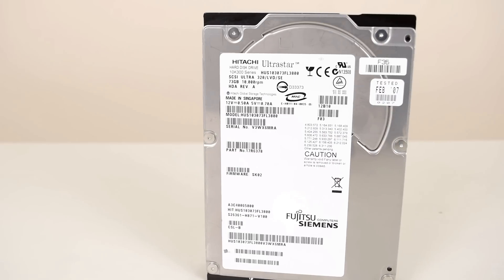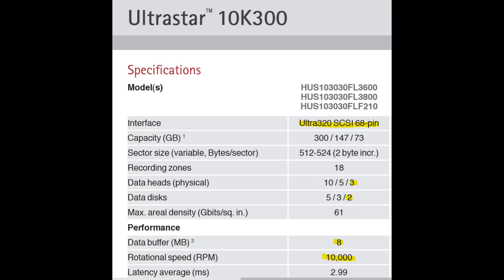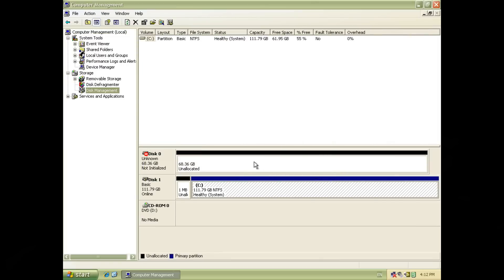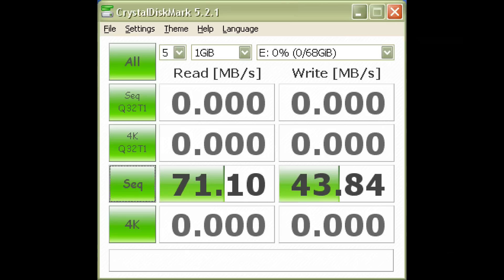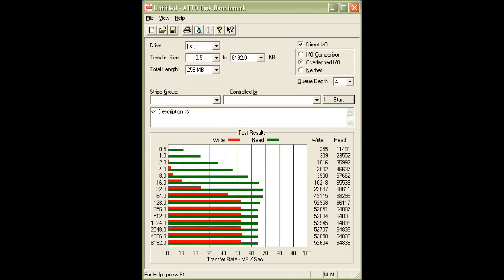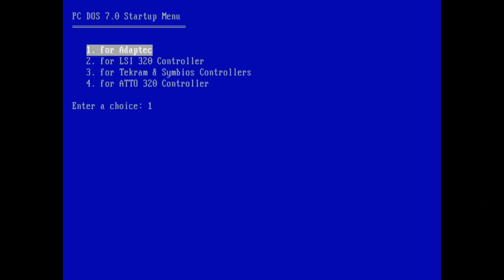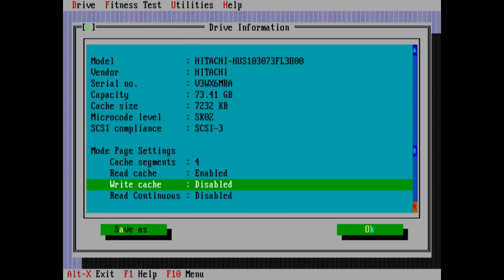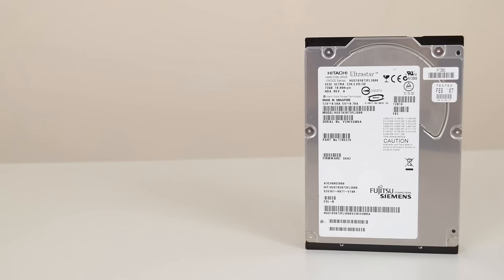The 10000 RPM SCSI experience with the Hitachi Ultrastar 10K300